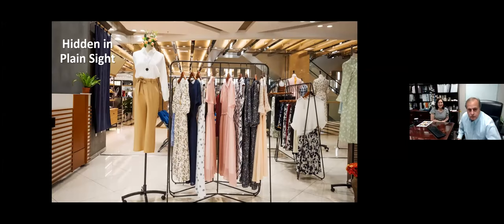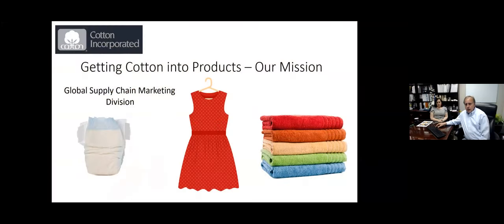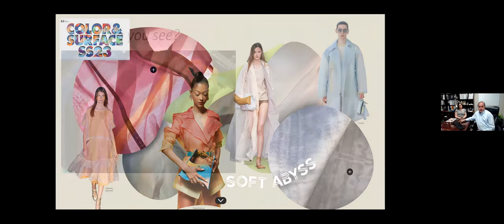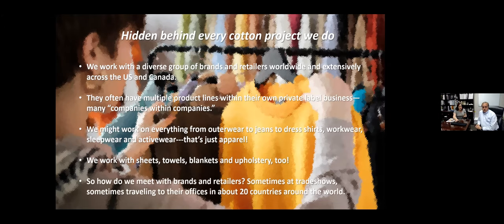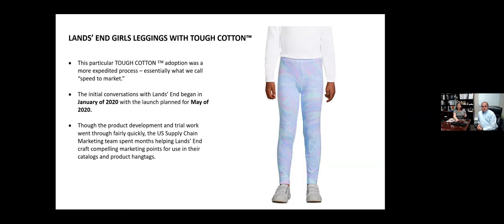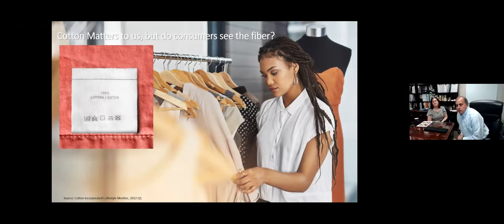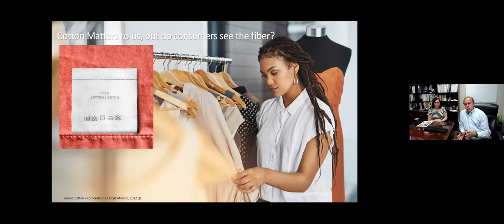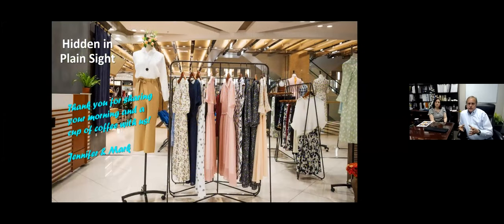Cotton & Coffee - S3 Ep4 - Cotton Incorporated Innovations Hidden in Plain Sight - Messura/Lukowiak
On April 19th, Mark Messura and Jennifer Lukowiak discussed some of the innovations created by Cotton Incorporated that you may not have ever known came from the organization. This session was an eye-opening glimpse into the many ways Cotton Incorporated is creating markets for cotton.